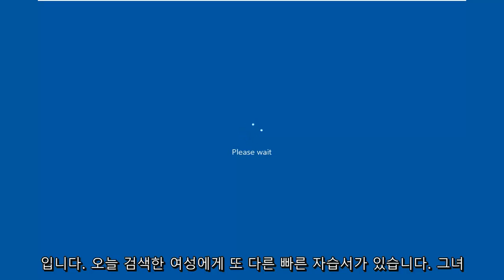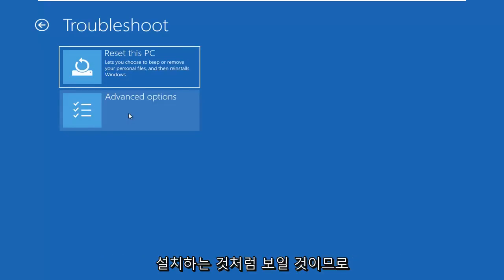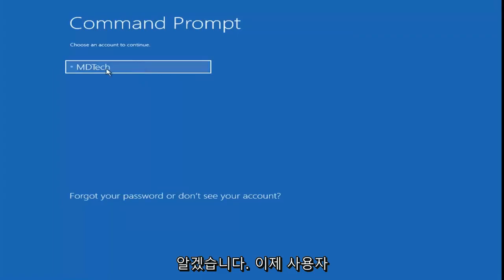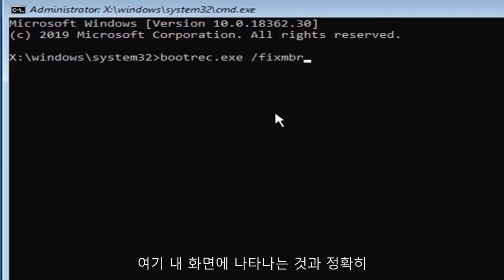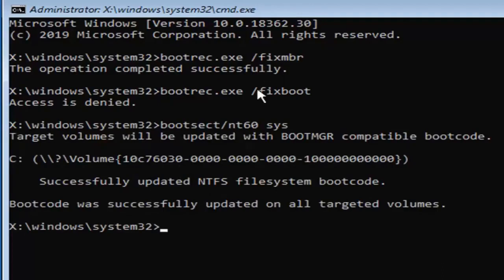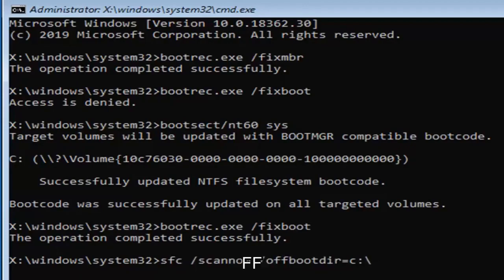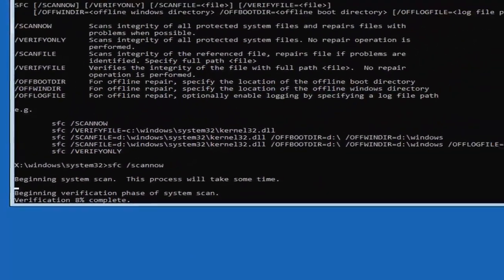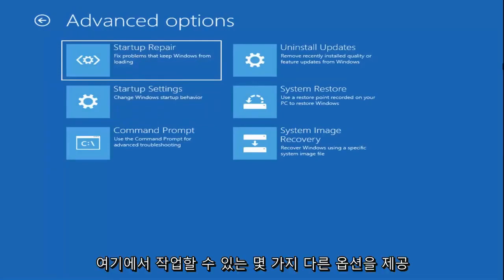윈도우즈 BSOD, '0xc0000098' 오류 해결 방법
Windows 11/10에서 BSOD 오류 0xc0000098을 복구하는 방법 [자습서]

bootsect/nt60 sys 그런 다음 bootrec /fixboot를 입력하십시오.

부팅 구성 데이터 파일이 손상된 경우 0xc0000098 오류가 나타납니다. Windows는 부팅을 허용하지 않아 장치를 쓸모 없게 만듭니다. 이 오류는 하드 드라이브 손상이나 RAM 불량과 같은 하드웨어 오류로 인해 발생할 수 있으므로 아래 솔루션으로 해결한 후 이 두 구성 요소가 모두 정상인지 확인하는 것이 좋습니다.

이것은 Windows Vista에서 Windows 10까지 많은 사용자에게 발생했던 문제이며 실제로 어떤 일이 일어나는지 알지 못하는 사람에게는 답답할 수 있습니다. 제외된 사용자가 없으며 문제를 해결할 때까지 Windows에서 장치를 사용할 수 없습니다.

다행히도 이 문제를 해결하고 손상된 BCD 파일을 수정하는 솔루션이 있습니다. 그 후에 Windows가 제대로 부팅되고 시스템을 다시 계속 사용할 수 있습니다. 하지만 설치 USB든 CD/DVD든 Windows 복구 드라이브를 사용해야 하므로 시작하기 전에 먼저 준비해야 합니다.

이 튜토리얼에 제공된 지침을 진행하기 전에 바이오스 변경 및 USB 또는 디스크 부팅에 관한 이 단락을 읽는 것이 중요합니다.

컴퓨터를 다시 시작합니다. 컴퓨터가 시작되는 즉시 컴퓨터의 BIOS(또는 UEFI) 설정을 입력합니다. 이러한 설정을 입력하기 위해 눌러야 하는 키는 컴퓨터 마더보드 제조업체에 따라 다르며 Esc, Delete 또는 F2에서 F8, F10 또는 F12 사이의 모든 키가 될 수 있습니다. 이것은 포스트 화면과 시스템과 함께 제공된 설명서에 표시됩니다. "bios를 입력하는 방법"과 모델 번호를 묻는 빠른 Google 검색도 결과를 나열합니다. 부팅으로 이동합니다. 아래 솔루션을 수행하는 데 필요하므로 부팅 및 부팅 순서 변경 방법을 알아야 합니다.

이 튜토리얼은 Windows 11, Windows 10, Windows 8/8.1, Windows 7 운영 체제를 실행하는 컴퓨터, 노트북, 데스크탑 및 태블릿에 적용됩니다. 모든 주요 컴퓨터 제조업체(Dell, HP, Acer, Asus, Toshiba, Lenovo, 삼성).